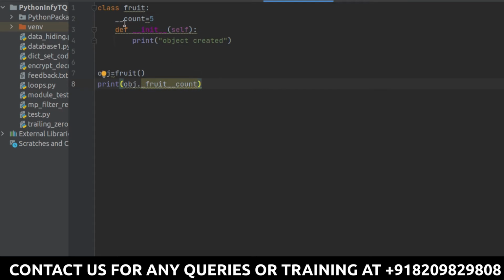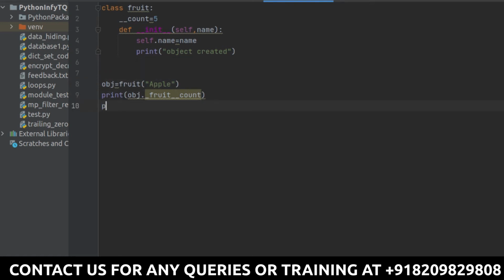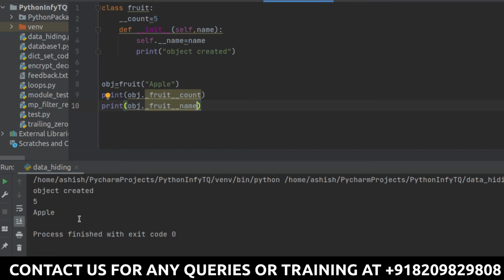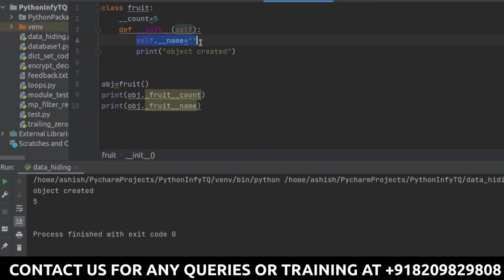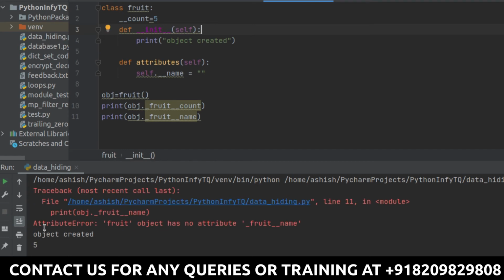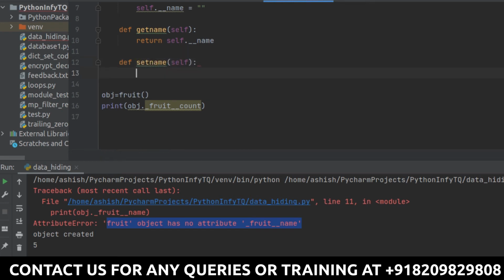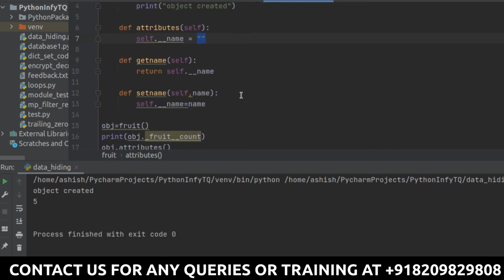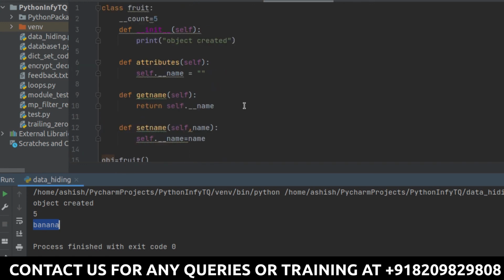PYTHON FOR BEGINNERS - #29 | ENCAPSULATION, GETTER AND SETTER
- how to understand the problem and generate a logic for it.
- How to make attributes completely private and to restrict it outside of the class.
- How to access the secret data outside/inside the class with the public methods.

1. Python Programming
2. Machine Learning
3. Artificial Intelligence
4. Rasa chatbot
5. Internet of things
6. Embedded Programming
7. C programming
8. Web development with python
9. Augmented Reality